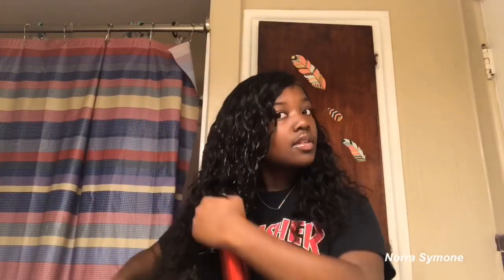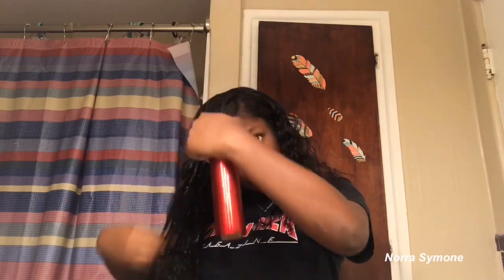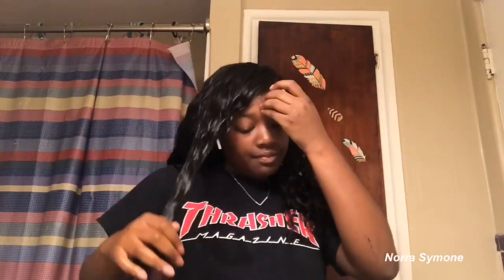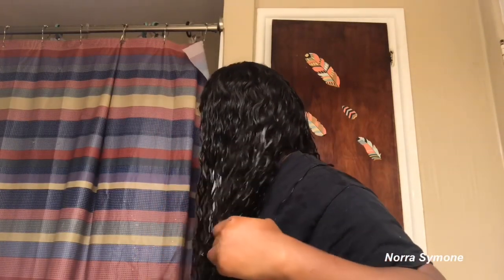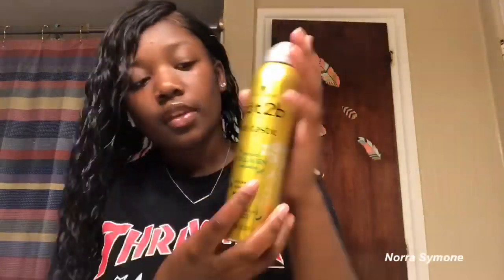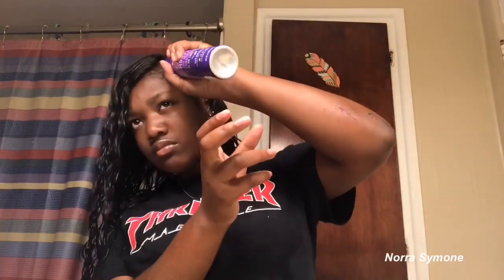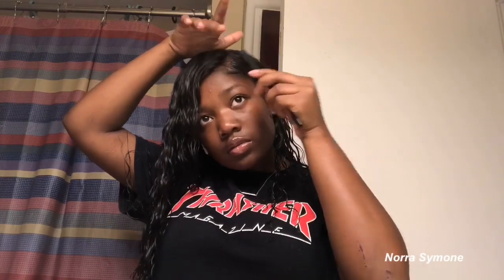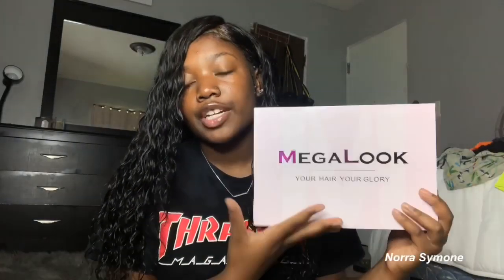Trying the “wet look” on my curly wig hair 💦 | megalook hair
HAIR INFO:

Megalook Hair: 360 Lace Frontal Wigs Water Wave Brazilian Human Hair Lace Wigs 22 inch hair in the video